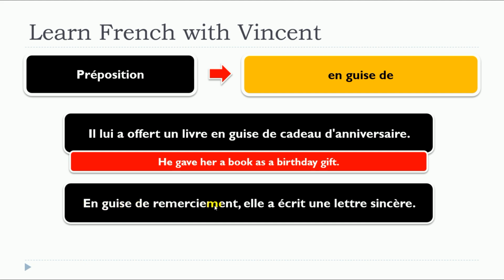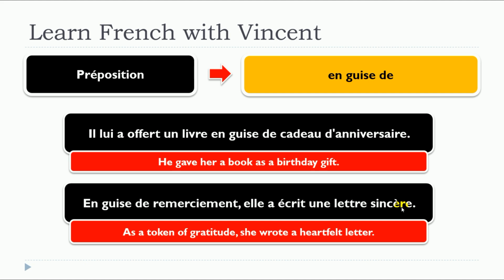French with Vincent I The prepositions I en guise de